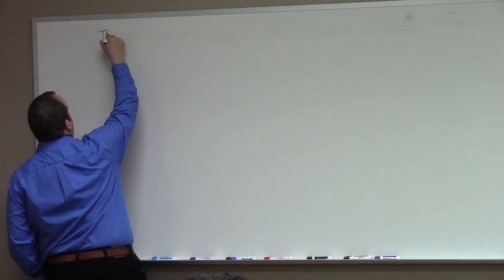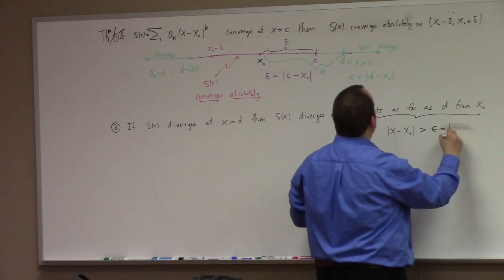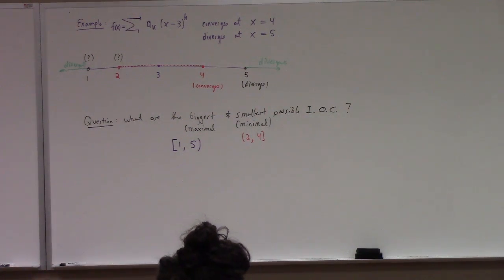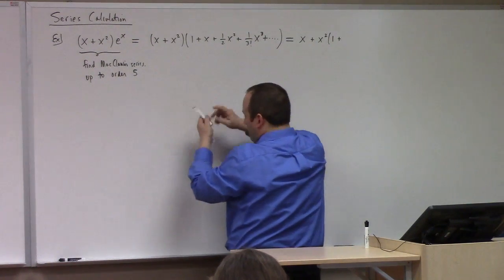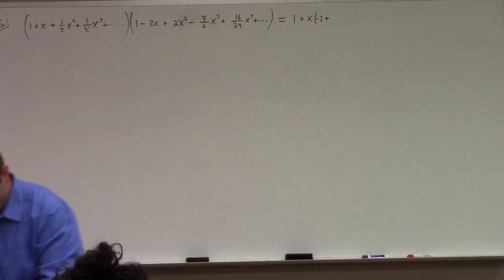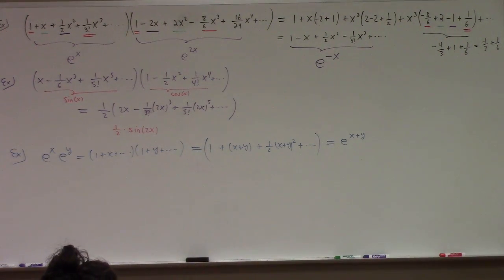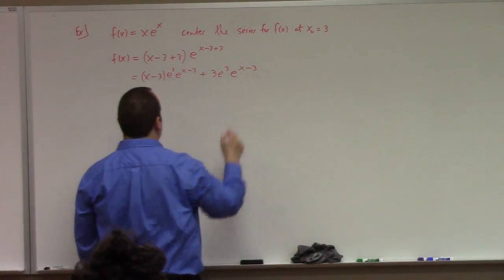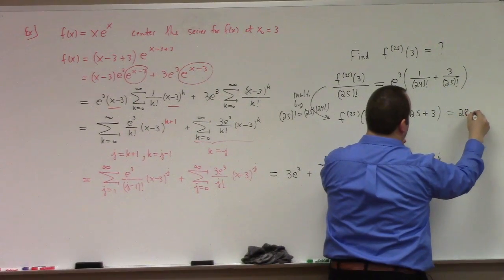Calculus II: sec1: power series calculation, April 1